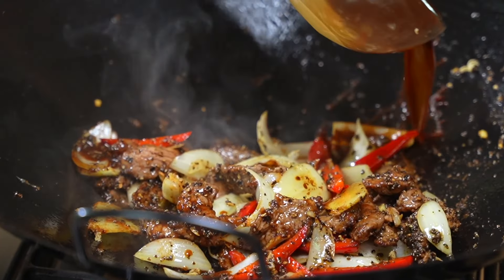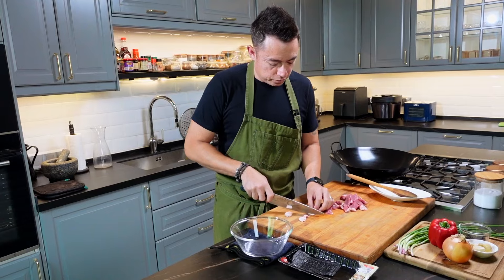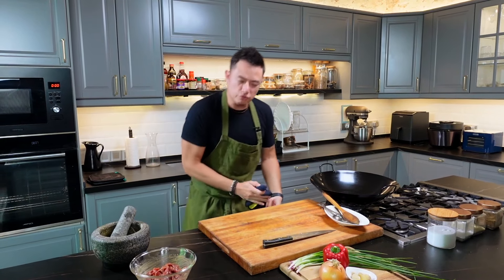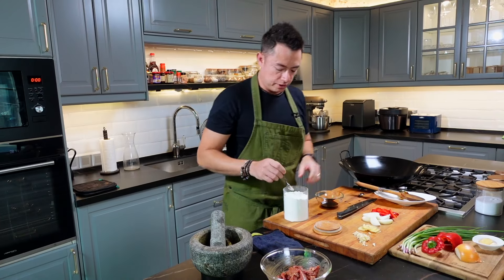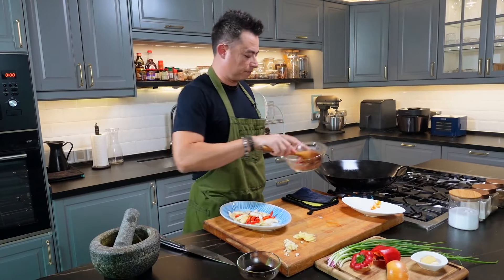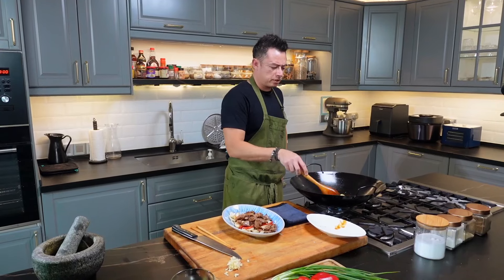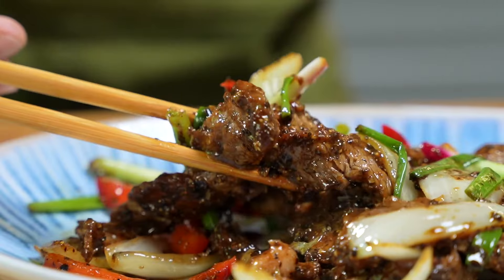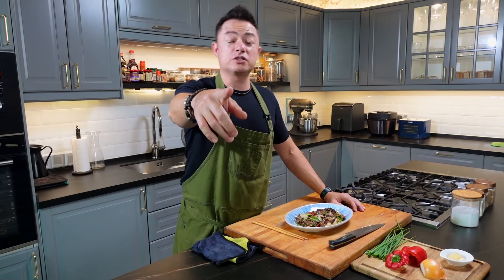BLACK PEPPER BEEF STIR - FRY | SHERSON LIAN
Something easy and delicious for all of you this week! 😋 I’m making Black Pepper Beef Stir-Fry. It’s charred, tender,  juicy, and packs of punch from fresh ground black pepper 🤤.

Let me know your favorite stir-fry dish in the comments below and share them with me. Till we meet next time! 😉

Ingredients:
-2 cloves Garlic
- 20 gm Ginger
- 3 Yellow Onion (Holland)
- 15 gm Black Pepper
- 225 gm Sirloin Beef
- Spring Onion
- Bell pepper

Marinate:
1 tbsp Oyster Sauce
1 tsp Soy Sauce
½ tsp Cornstarch
1 tsp Sesame Oil

Sauce:
1 tbsp Oyster Sauce
1tbsp Soy Sauce
2 tsp Black Vinegar
½ tsp Cornstarch